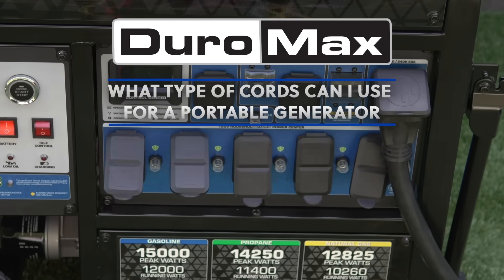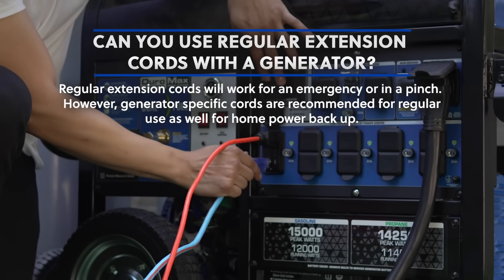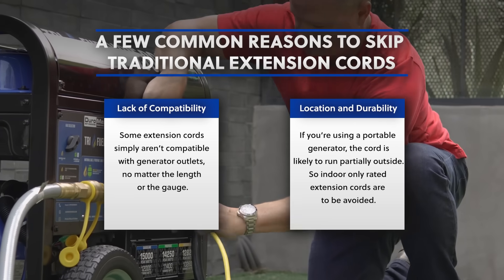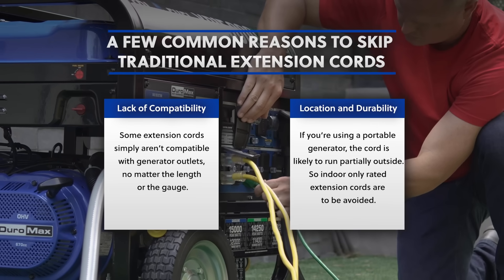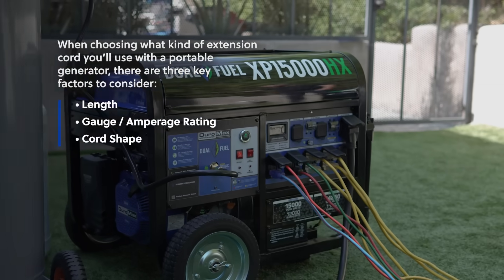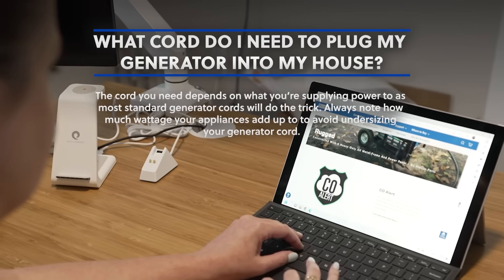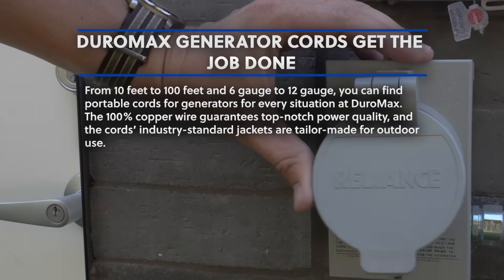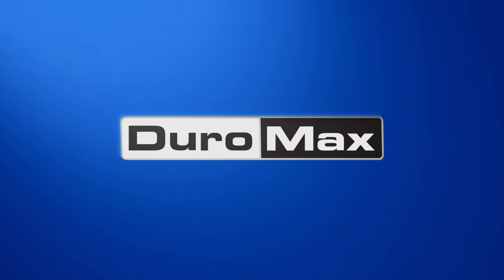What Type of Cords Can I Use for a Portable Generator?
In this video, we'll discuss the different type of cords you can use with your DuroMax Portable Generator. From generator cords that connect directly to your home via a 50 amp inlet, to extension cords that can work in a pinch, learn which type of cords work best for your home power backup needs.